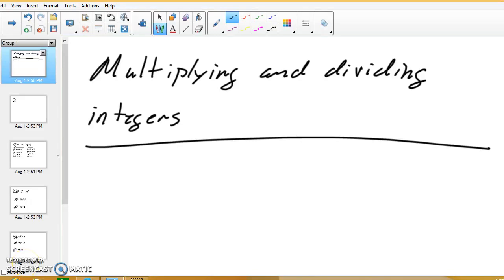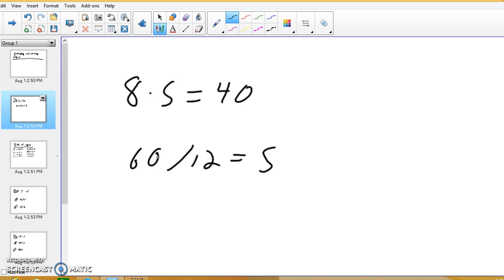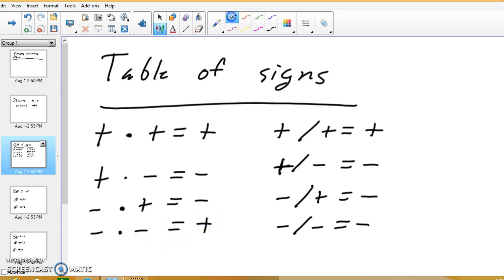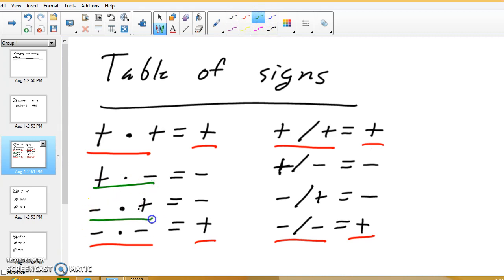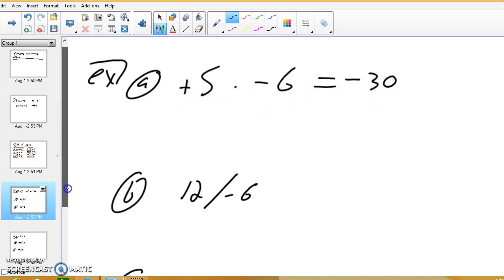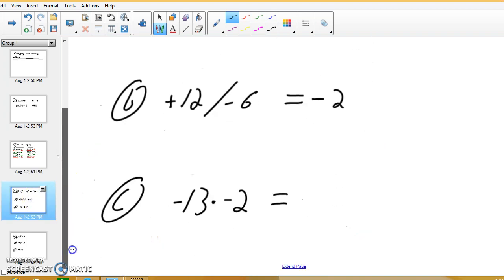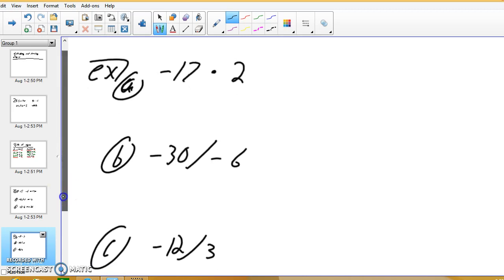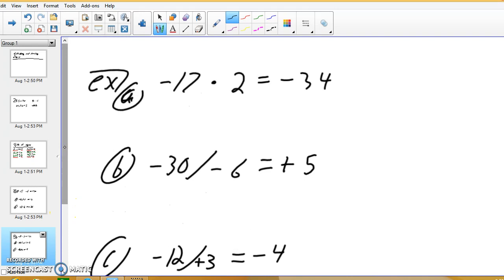Multiplying and dividing integers